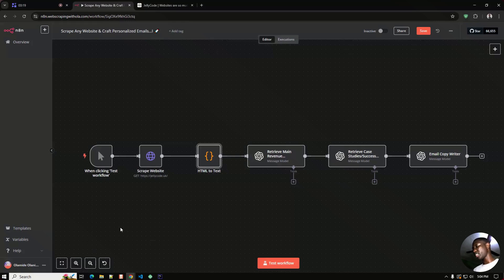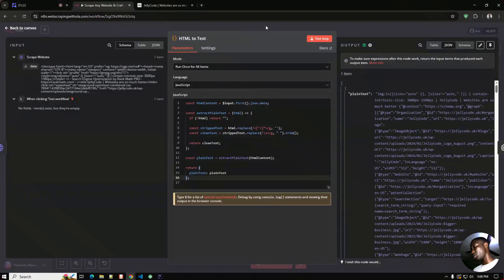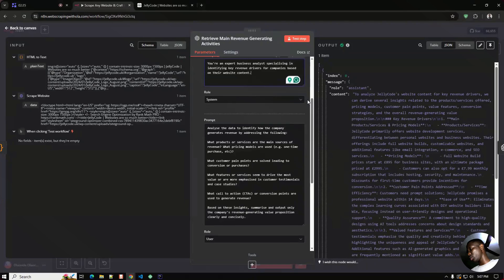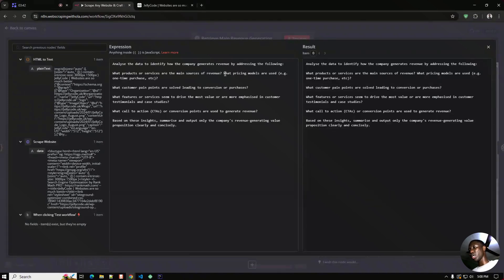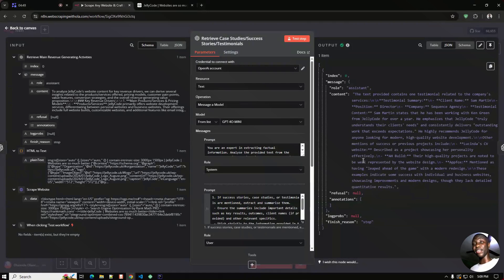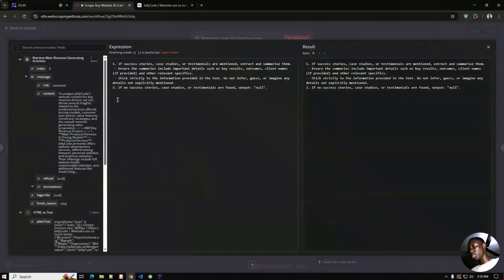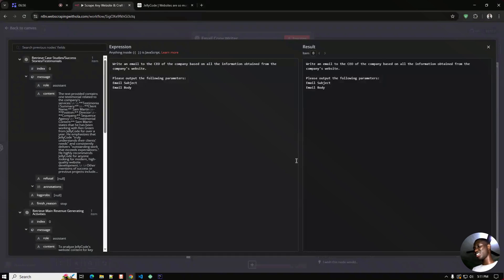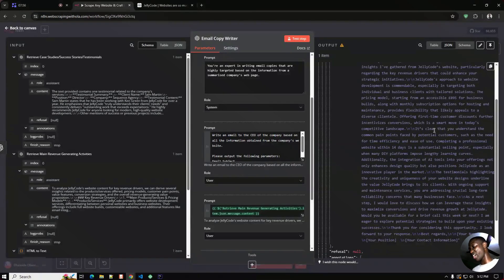Automate Lead Enrichment with Web Scraping & AI! (n8n Workflow Tutorial)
In this video, I’ll show you how to scrape any website, analyze the data, and summarize key insights using AI to craft highly personalized cold emails that get great responses.

🔹 What You’ll Learn:
✅ How to scrape a website using an HTTP node in n8n
✅ How to clean and extract relevant text from HTML using a code node
✅ How to analyze business insights using a ChatGPT node
✅ How to retrieve case studies & testimonials to add credibility to your emails
✅ How to use AI to craft personalized outreach that stands out

🔹 Why This Works:
By leveraging AI for deep lead insights, you can write emails that are genuinely relevant to your prospects, leading to higher reply rates and better conversions!

💬 Got questions or ideas for future videos? Drop them in the comments! I’ll read and reply to everyone.